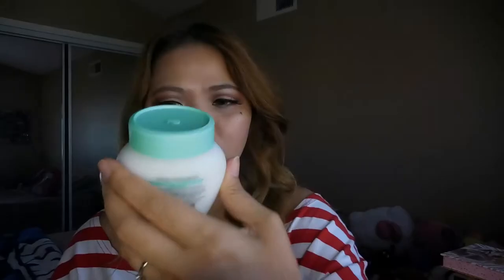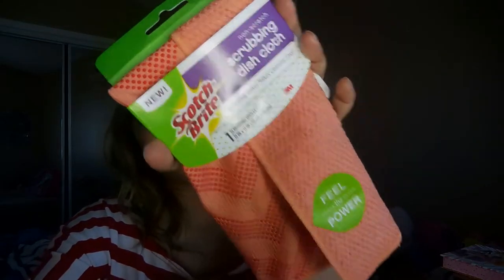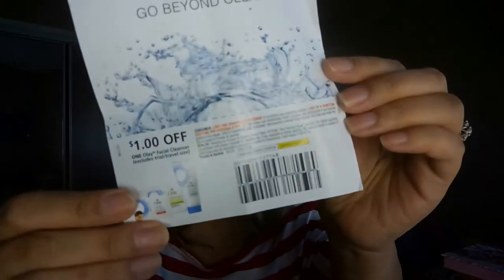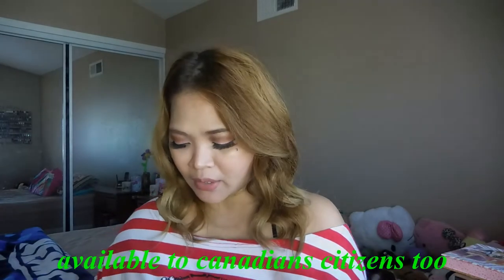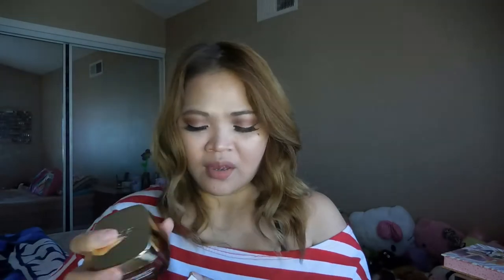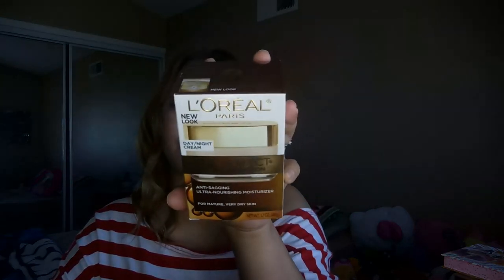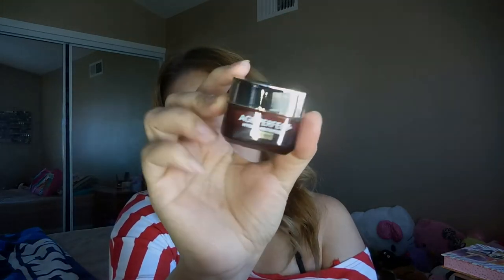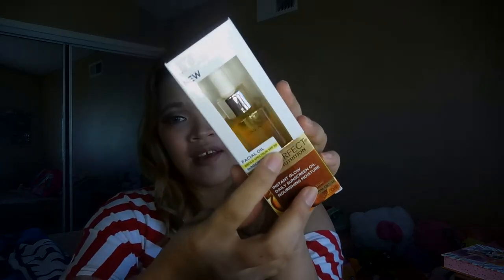How to Get Free Products | available to US and Canada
Open Me (click HD)

---who doesn't like free stuffs,right? All you have to do is to review then. Hope this helps!😊